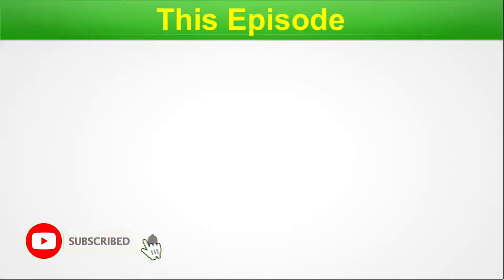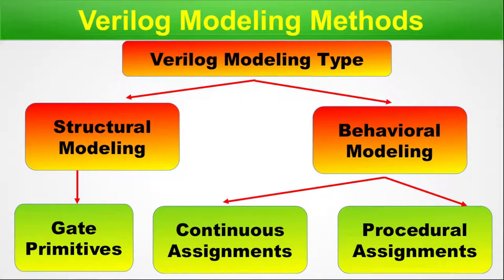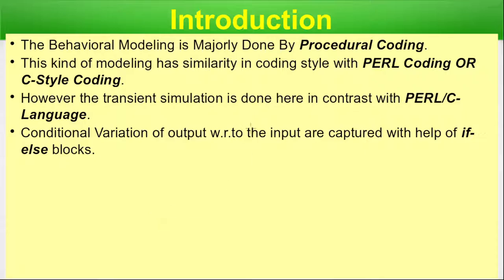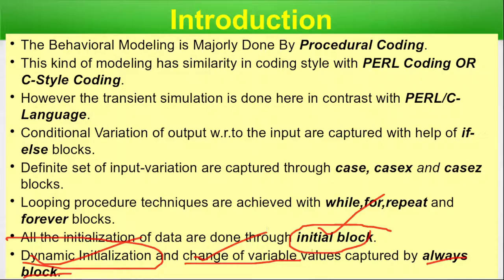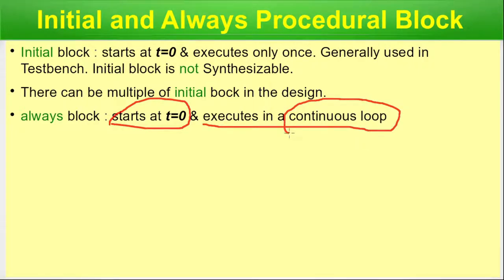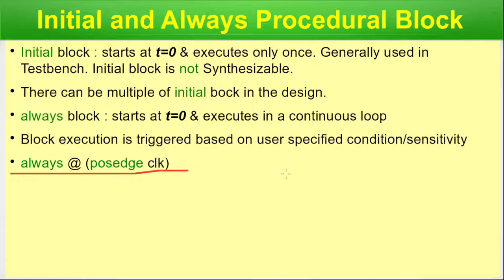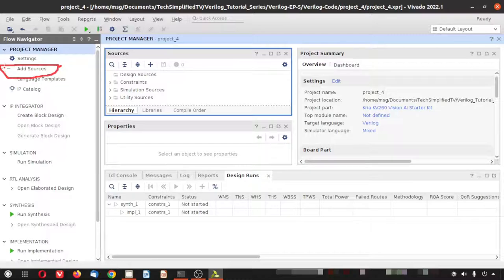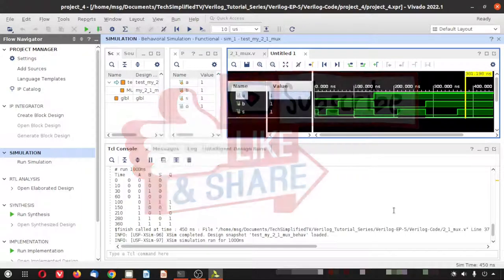Mastering Verilog Behavioural Modelling: Understanding the Usage of Initial and Always Block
This episode of our discussion revolves around Verilog Behavioral Modelling, particularly focusing on the usage of initial and always block for a 2-to-1 MUX. We have also demonstrated how to write a test bench for a half-adder using Verilog. Furthermore, we have explored and compared two simulation methods using two different combinations of tools. The first combination includes Geany IDE, Icarus Verilog, and GTK-Wave for code simulation, while the second combination involves the use of Vivado 2022.1 ML Edition. The episode also features an introduction to behavioural modelling through procedural statements, and a detailed explanation of the theory behind initial and always procedural blocks, followed by relevant examples. We have also covered procedural modelling for the 2-to-1 MUX, and the 2-to-1 MUX testbench. Finally, we have demonstrated how to simulate the code using the two aforementioned combinations of tools. Through this comprehensive episode, we aim to offer our viewers a detailed understanding of Verilog behavioral modelling and how to use initial and always blocks in procedural modelling.

In this episode we have discussed the below topics :
00:00 Beginning & Intro
00:51 Chapter Index
01:46 Verilog Modelling Methods
02:18 Introduction : Behavioural Modelling through Procedural Statements
05:34 Initial and Always Procedural Block : Theory
10:14 Initial Procedural Block : Example
13:27 Always Procedural Block  : Example
16:55 Procedural Modelling : 2-to-1 MUX
19:44 Procedural Modelling : 2-to-1 MUX Testbench
22:56 Code Simulation : Geany IDE + Icarus Verilog + GTK-Wave
27:30 Code Simulation : Vivado 2022.1 ML Edition